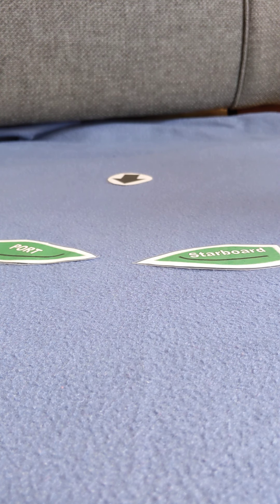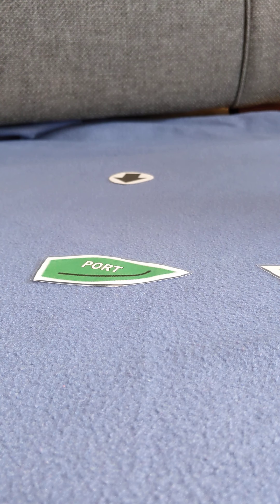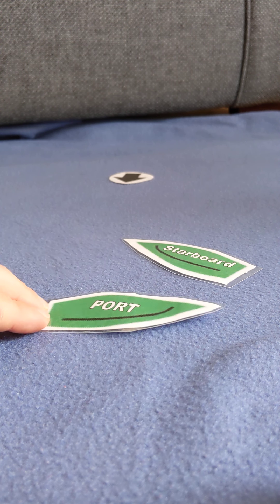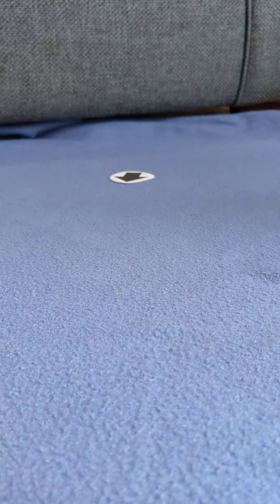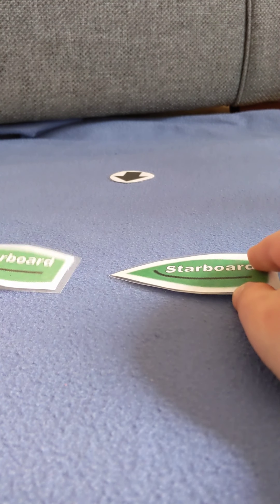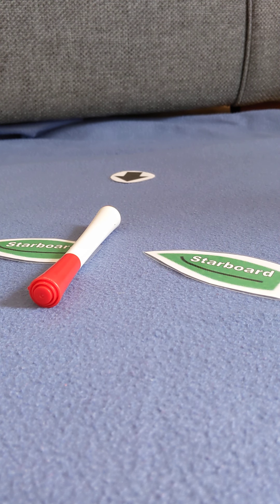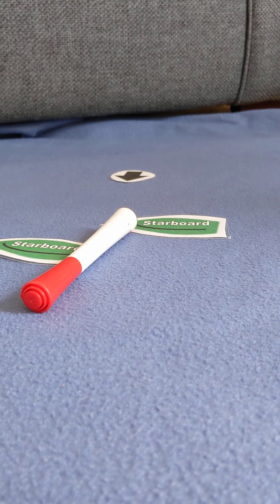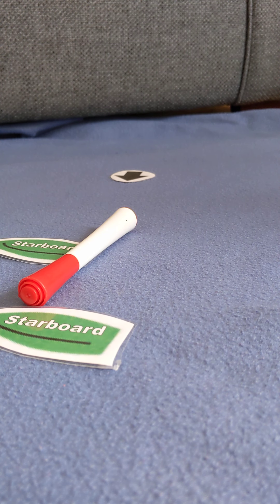Rules of the road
Basic rules of the road for sailing